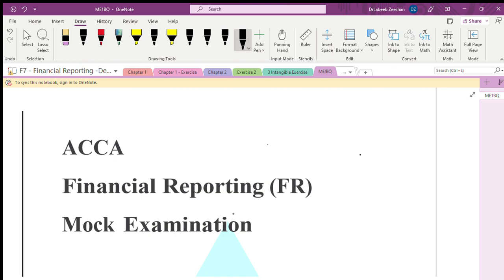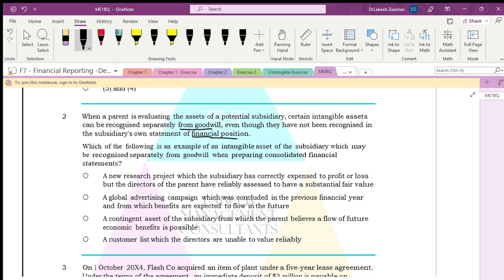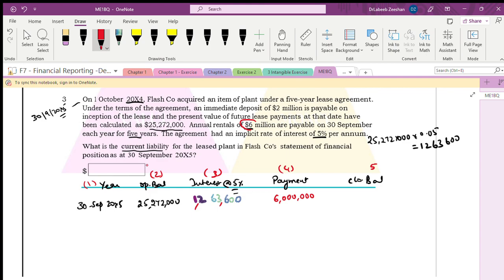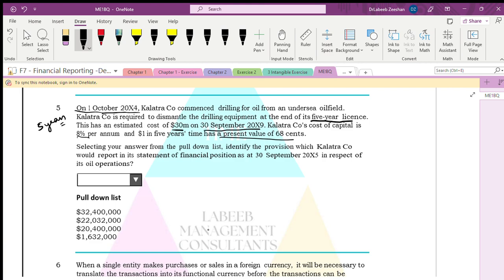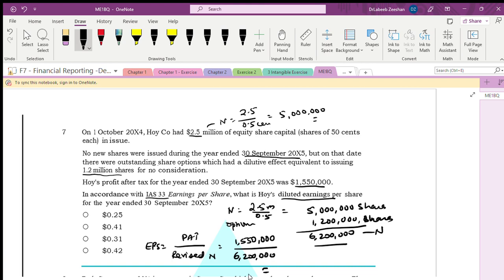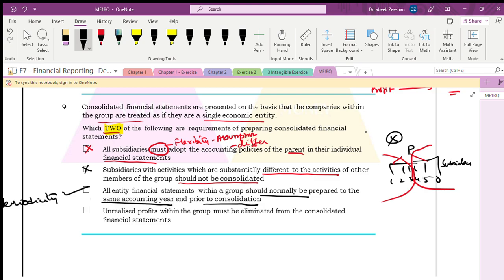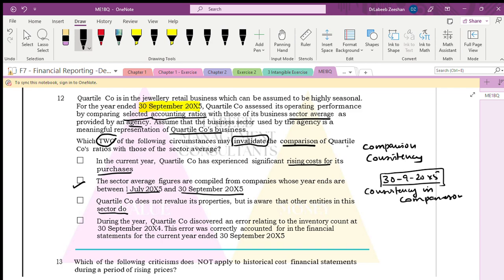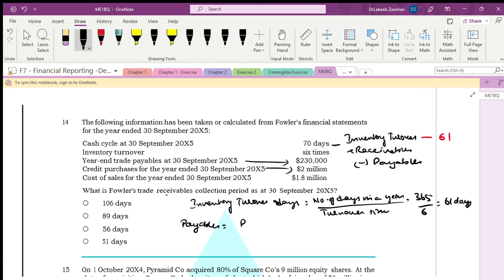ACCA F7 Financial Reporting Mock Exam Section A with explanation